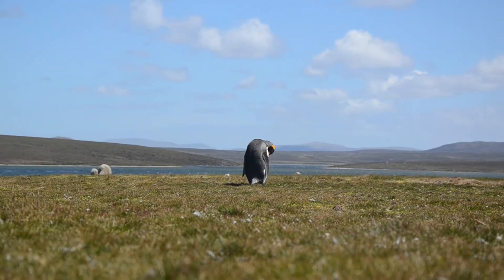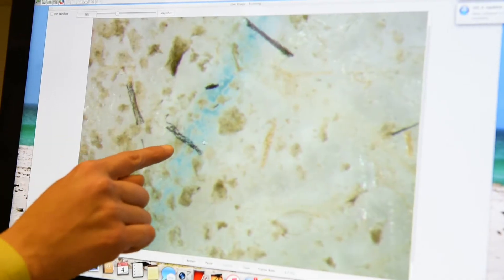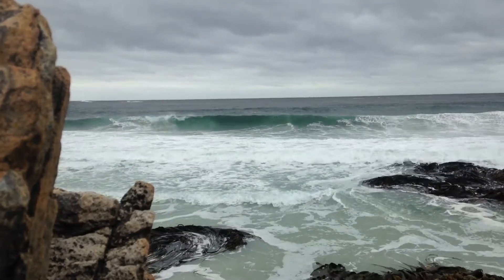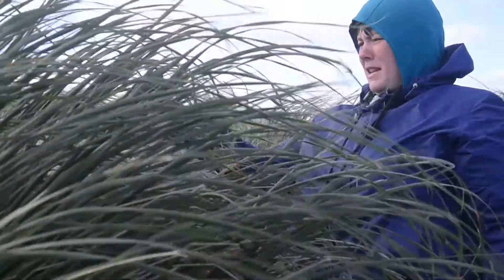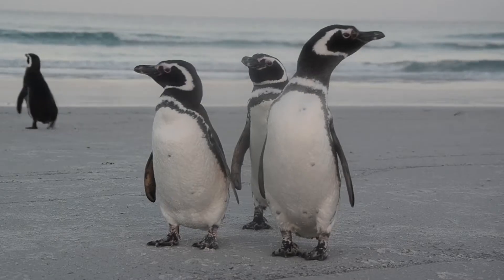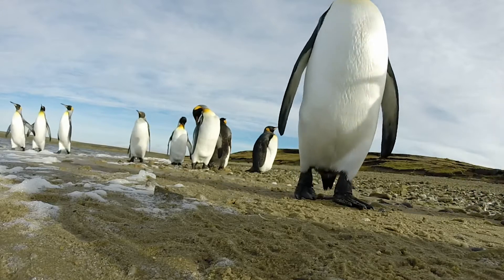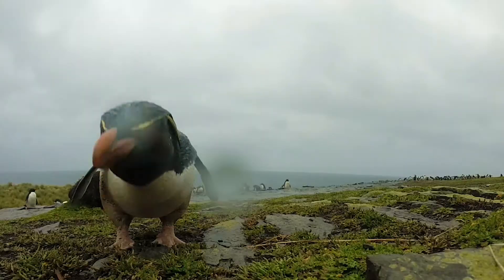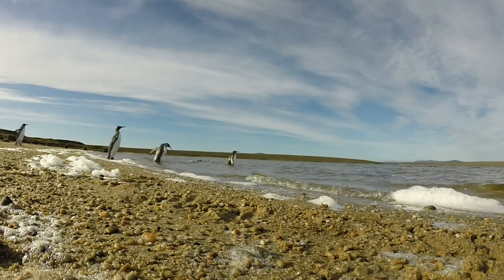Shifting ecosystems: Falkland Islands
UMaine researchers explore how extinct and introduced animals affect the Falkland Islands as well as seek to help people, sheep, tussac grass and penguins coexist despite competing interests, sea-level rise and erosion.